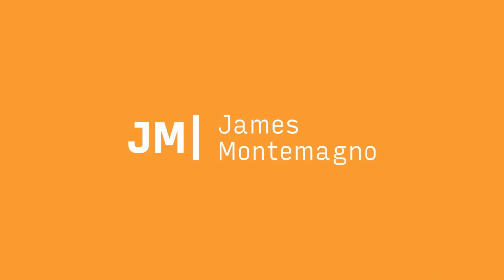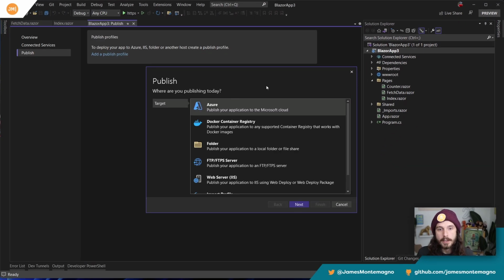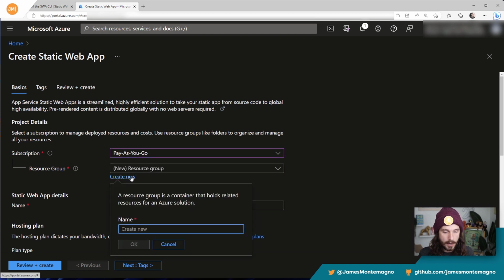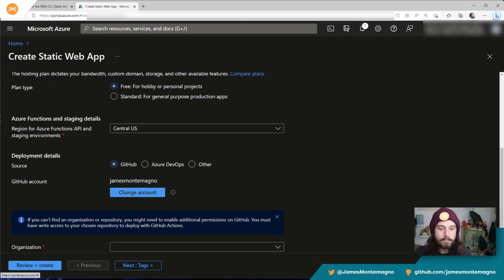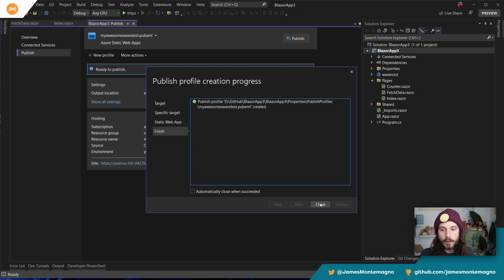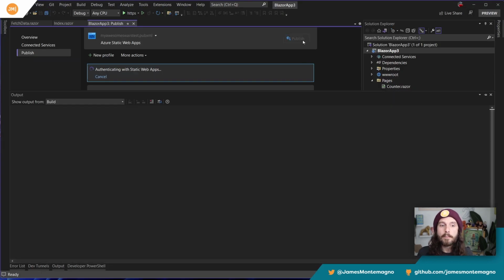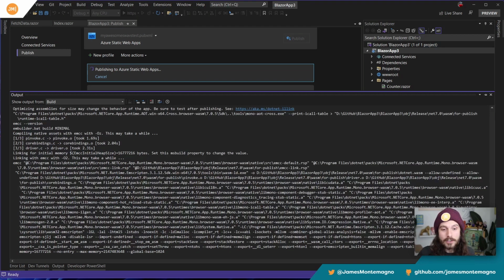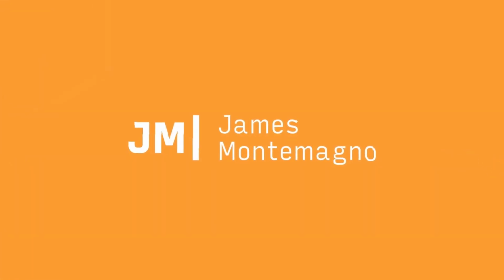Deploy & Host Blazor Static Web Apps for FREE in Azure in ONE click with Visual Studio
I love Azure Static Web apps and use them to deploy and host my Blazor WebAssembly website for FREE to Azure. Visual Studio 17.7 Preview 1 just dropped and has made it super simple to deploy with Right Click - Publish! I love it and today I want to show you how you can get setup deploying in minutes.

Chapters:
00:00 - Intro
01:10 - Creating a Blazor WebAssembly website
01:50 - Create Azure Static Web App
03:30 - Deploy Azure Static Web App
05:2- Wrap-up